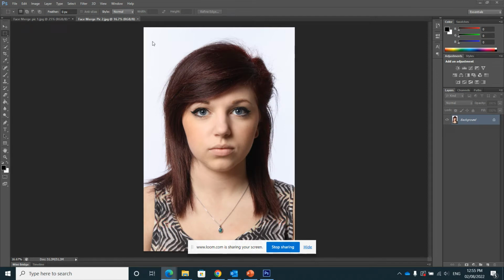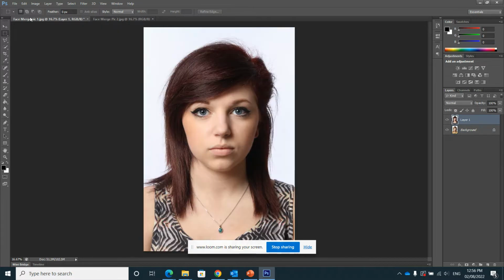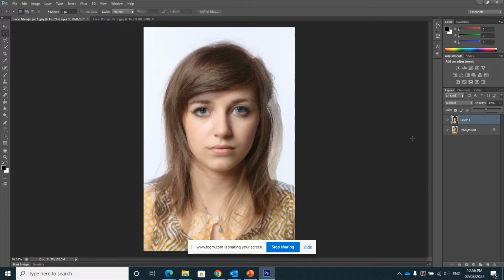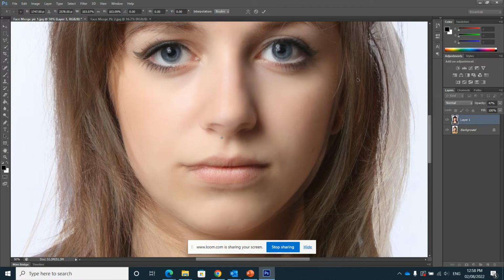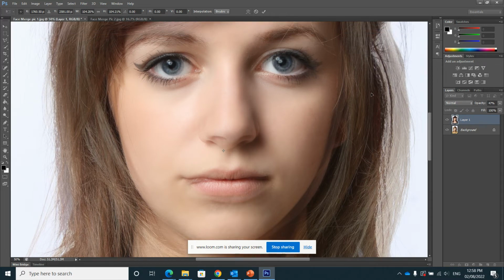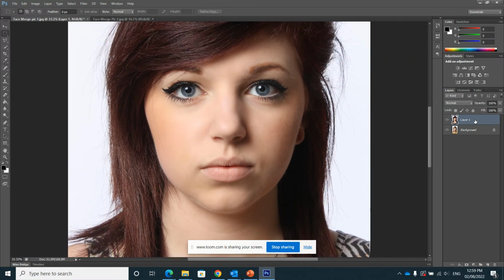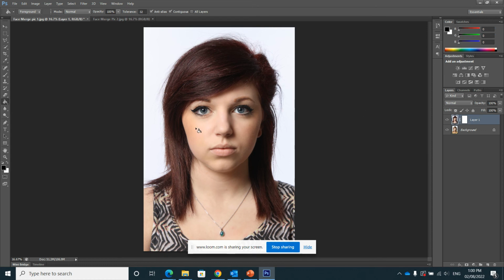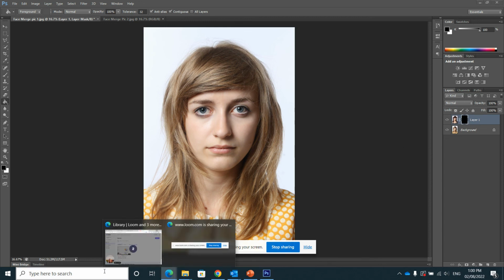02 Face Merge 1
Stage one of how to merge 2 faces together in Photoshop